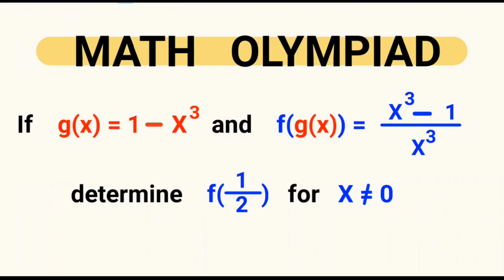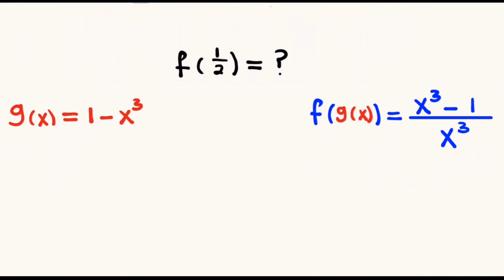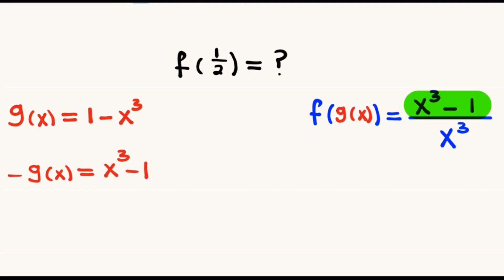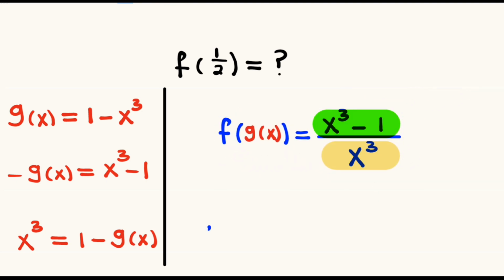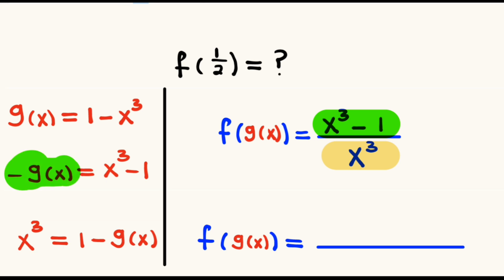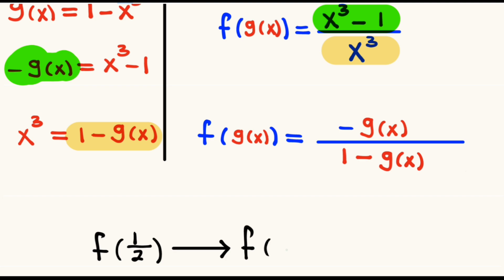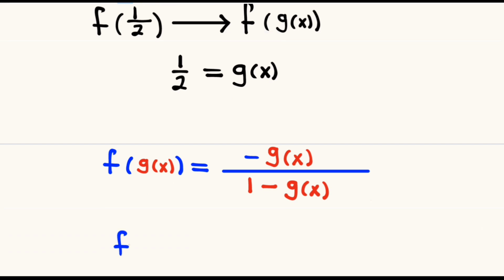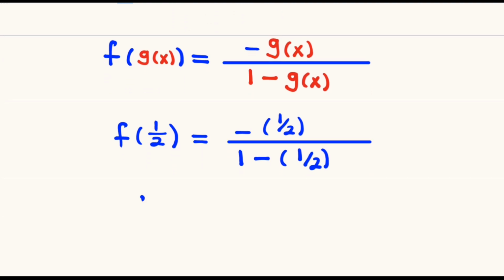Algebra Mathematics Olympiad | you can Solve this in 30 seconds | Very Easy Math Puzzle